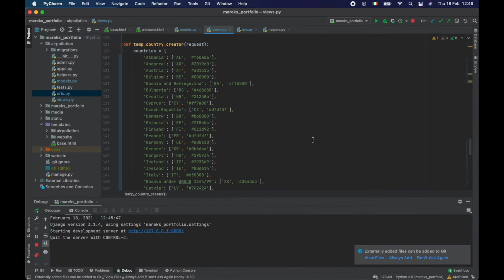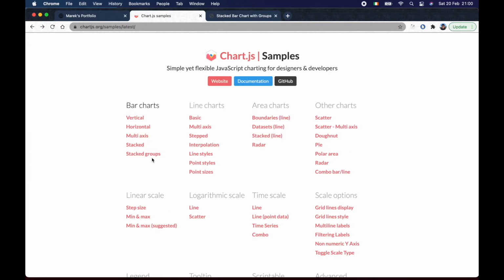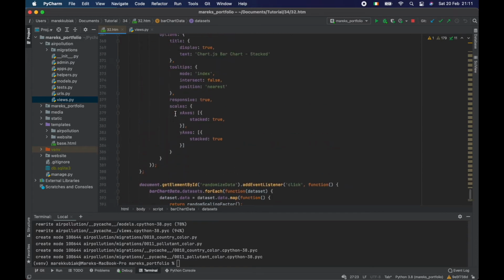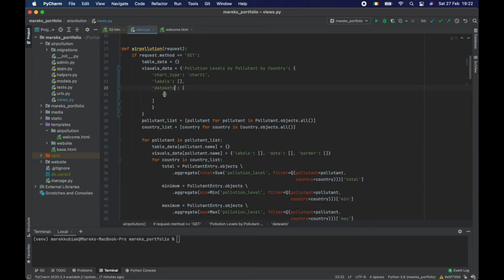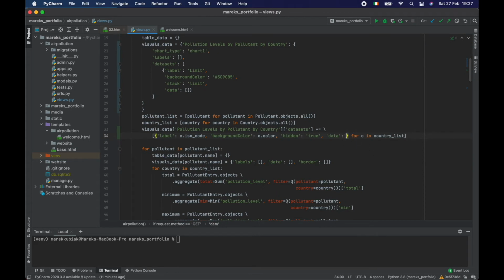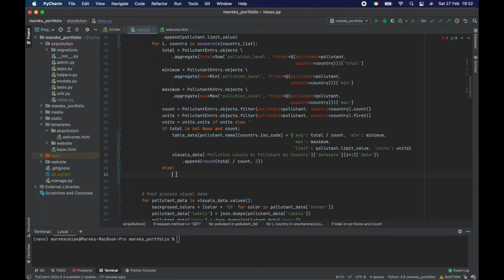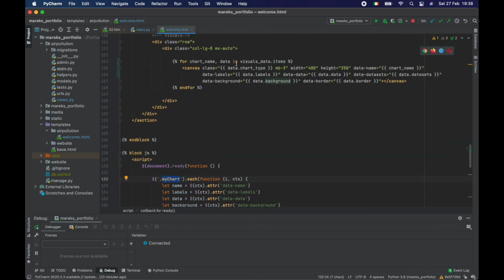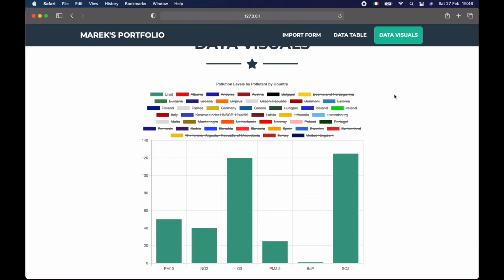34 - Create Stacked Bar Chart using Chartjs - Django | DRF | React w. Data Analysis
About this video:
Let's make some meaningful chart that will give us an instant dose of information in one view. Stacked bar chart can be a very informative, yet simple visualisation tool.

Video Content:
00:00 Intro
00:02 Quick fix: add colours to Pollutant model
03:01 Find chart that we can use
04:25 Download chosen sample chart
05:23 Making a pilot of a new chart
06:10 “stack” property in charts
06:29 “hidden” property in charts
07:04 Start modifying context data for new chart
12:02 Prepare limit dataset
13:09 Prepare datasets for countries
16:13 Populate visuals data with new format
21:07 Debug to see the new visuals data format
22:14 Change HTML for new charts
23:55 Change JS for new charts
26:16 See the results